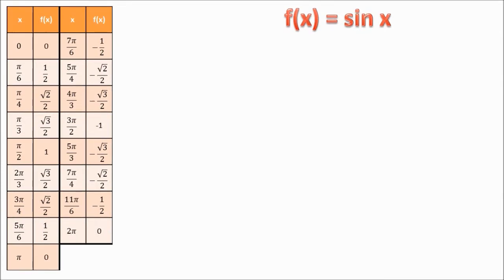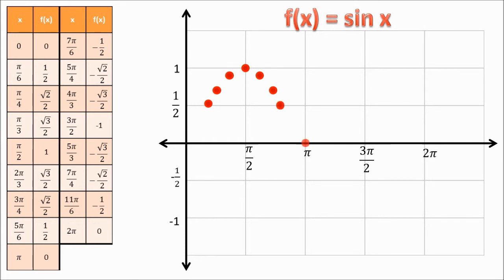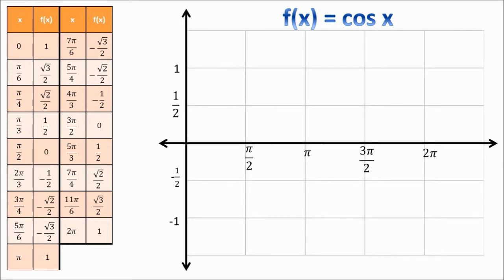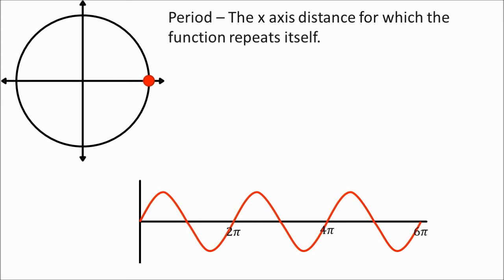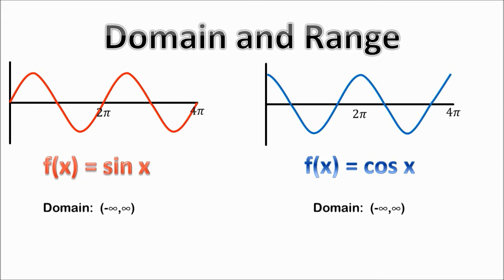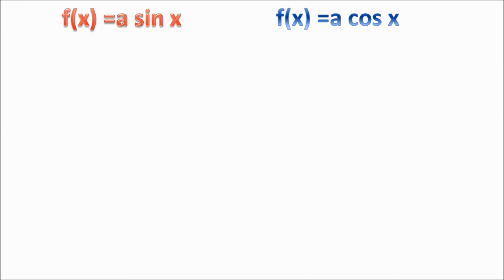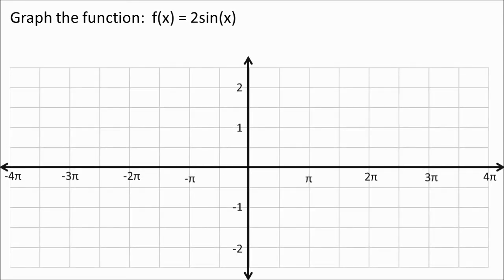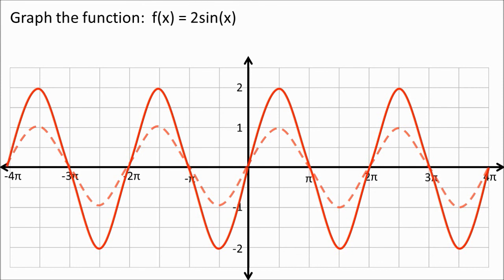O'Hara Lesson 5-1